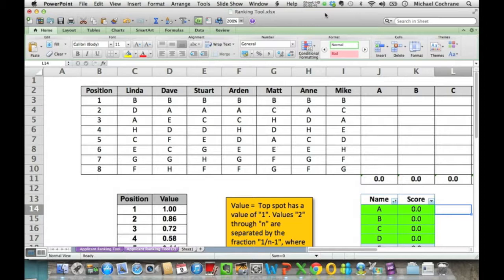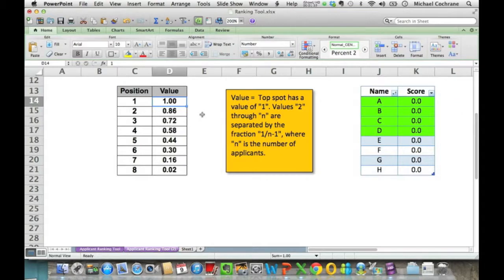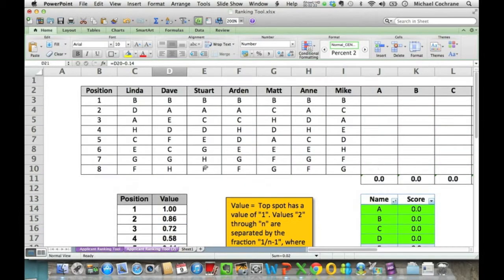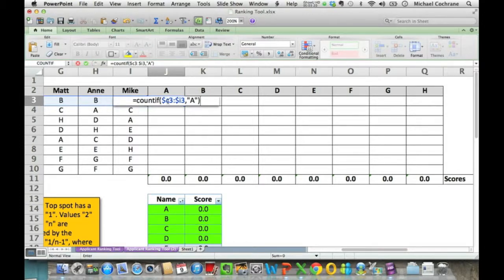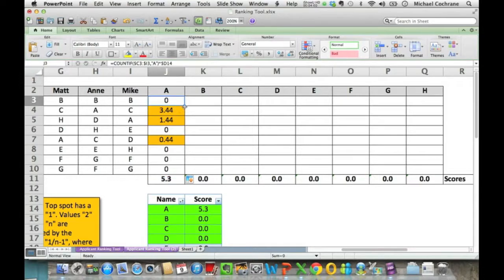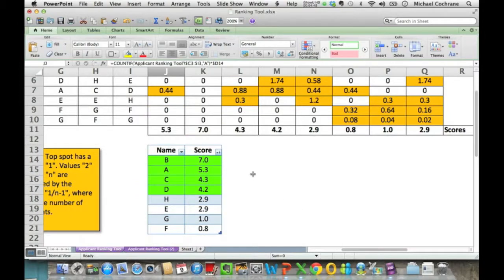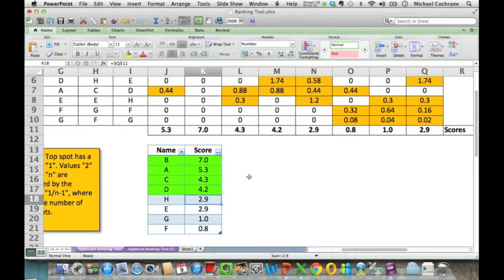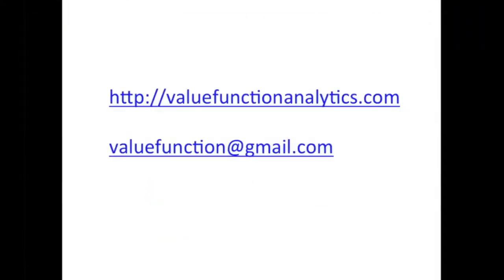Ranking With MSExcel